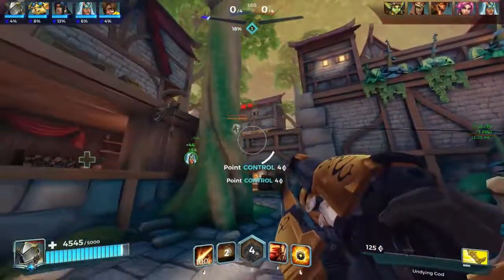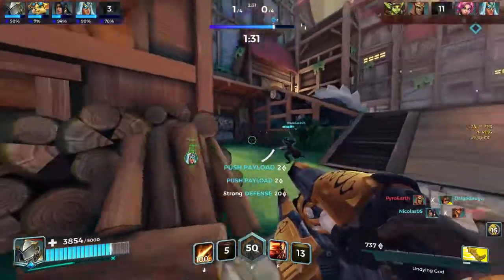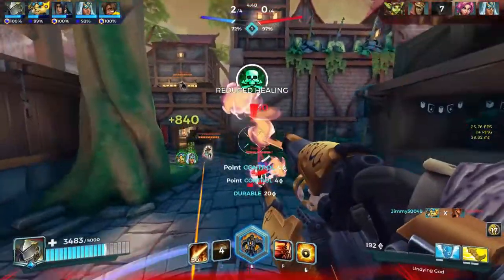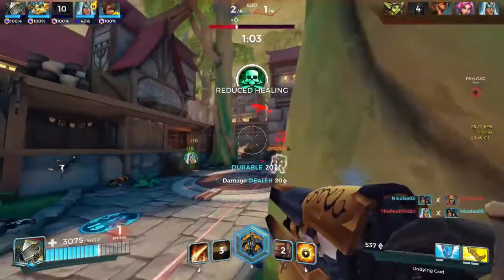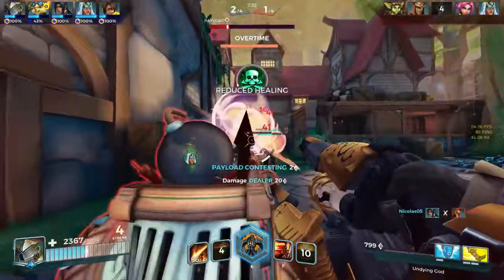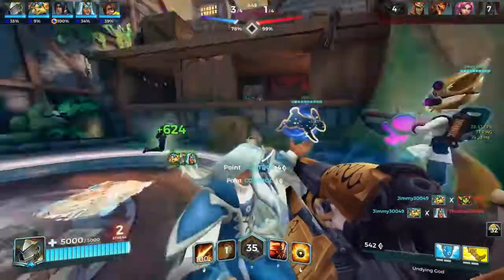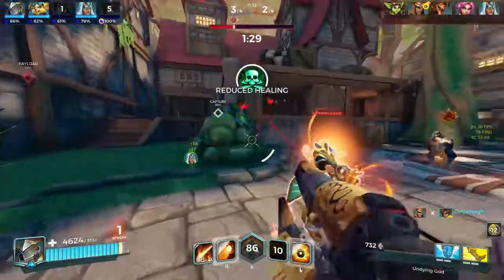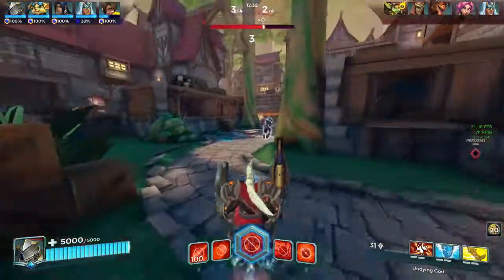How to Play UNDYING Fernando in Paladins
Welcome back to another video! In this one I show you guys some of the tips and tricks I use when playing Fernando! Fernando is a strong front line champion who can be absolutely devastating when played correctly and with the loadout and legendary card! I show you guys my playstyle, loadout, and the legendary card and items I use when I play Fernando, as well as some tips that you can use to improve how you use your kit when playing as Fernando!